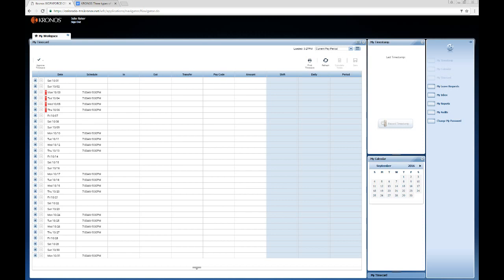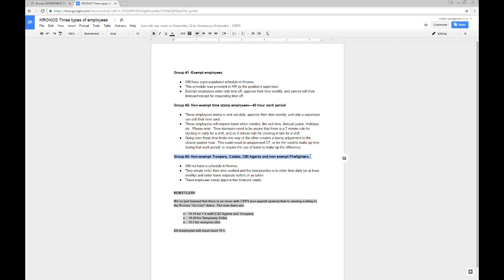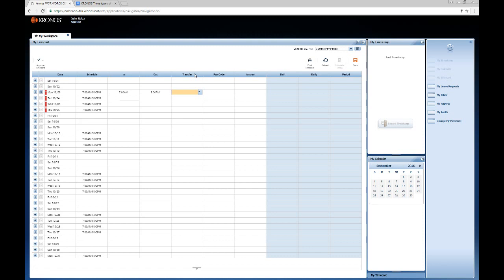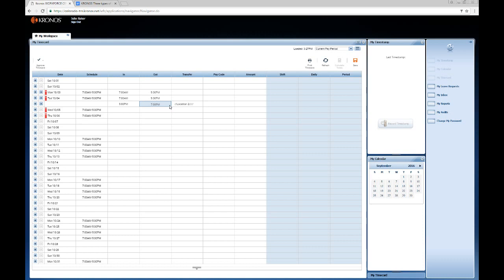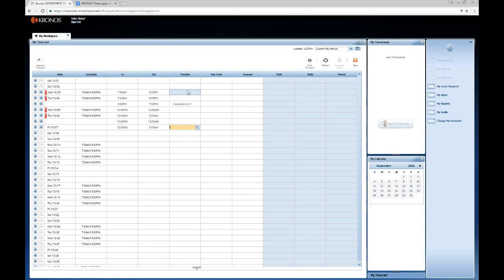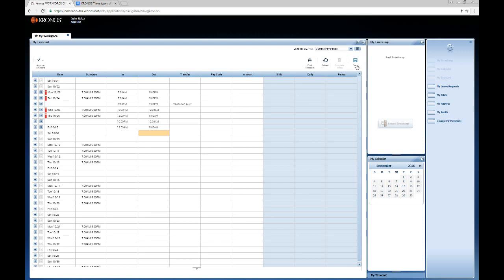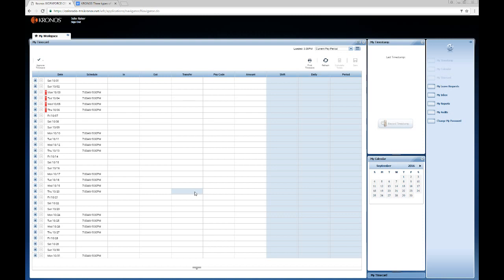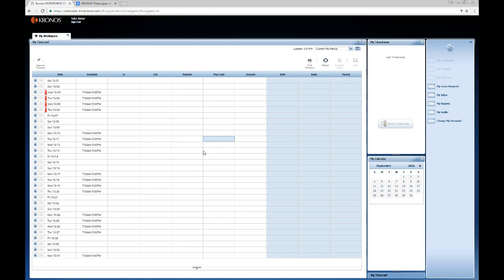Employee Training (Group 3- Non Exempt-Troopers, Cadets, CBI Agents, Firefighters)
Covers expectations and process demonstration for Non-Exempt CSP Troopers and Cadets, CBI Agents, Non-Exempt Firefighters